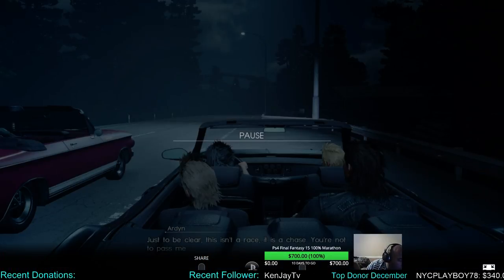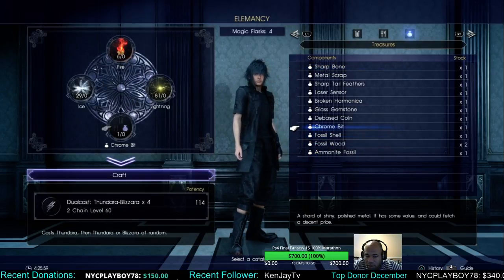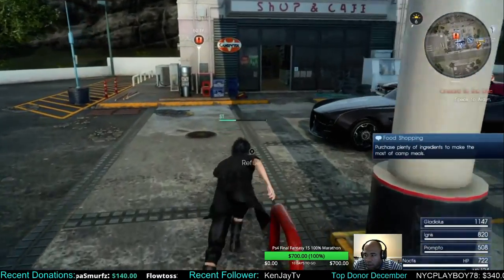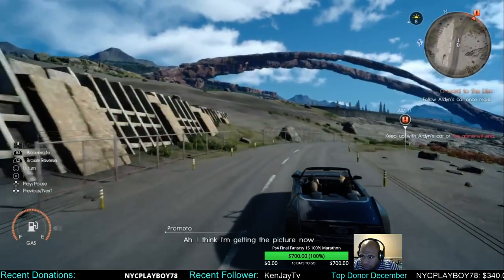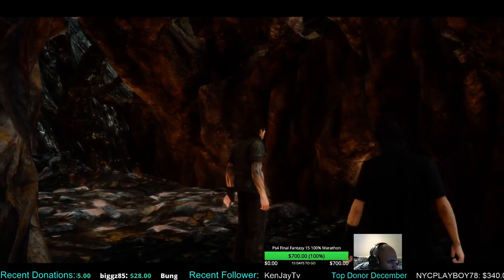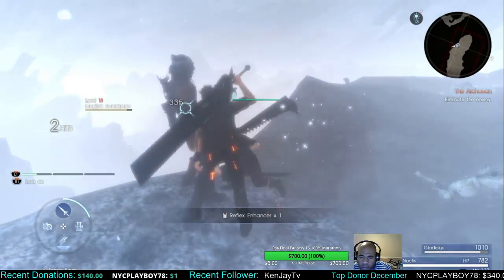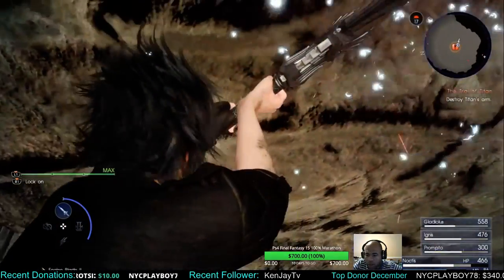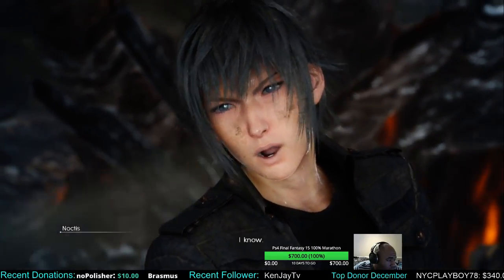[Debo] Final Fantasy 15 Walk-Thru Guide Chapter 4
A complete Walk-Thru of the entire 13 Chapters of Final Fantasy 15. Presented in a way to help you not make the mistakes I made through my first play through. We cover all the basics, as well advance mechanics as the game progresses onward. I hope you enjoy!

If you Appreciate what I do  contributions are always appreciated.